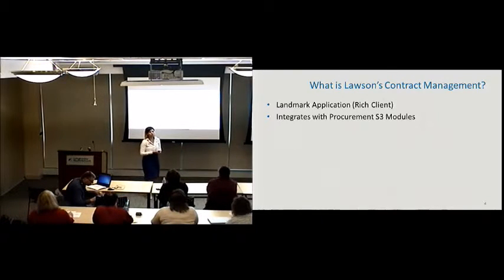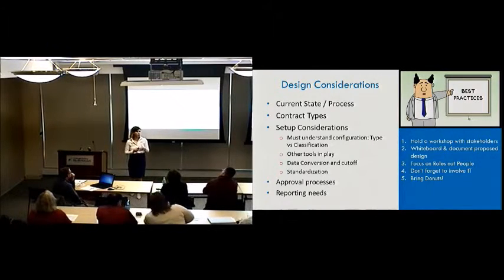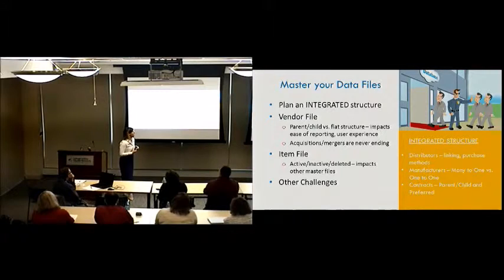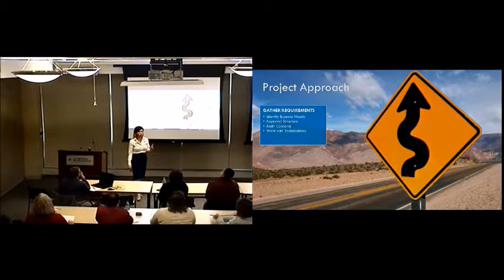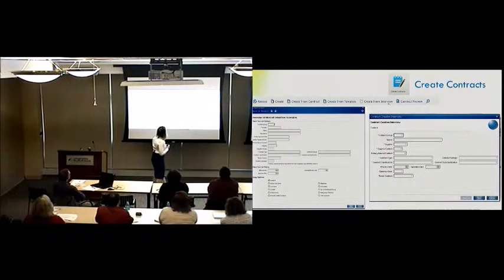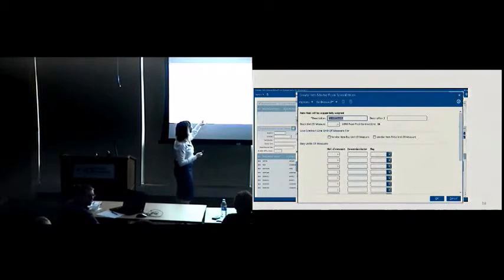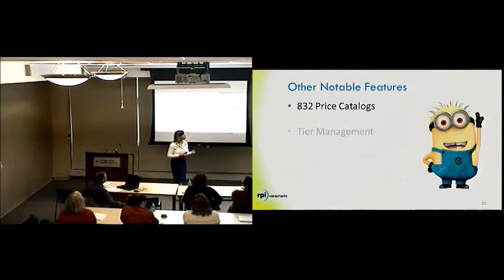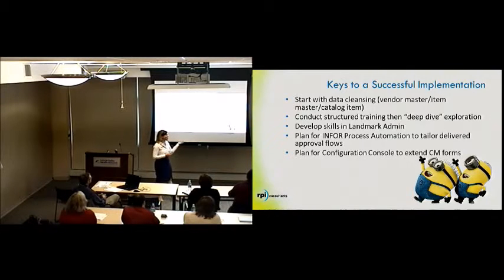RPI Consultants - Contract Management: Best Practices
RPI Consultants presents best practices for contract management at the Keystone Lawson User Group. April, 2016.
Presented by Stephanie Kowal